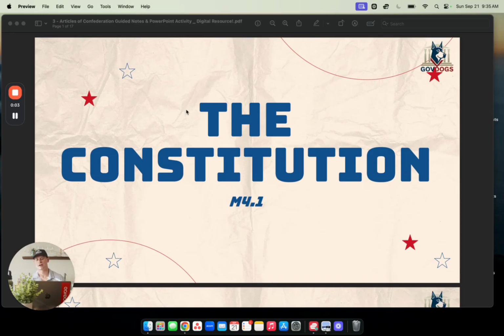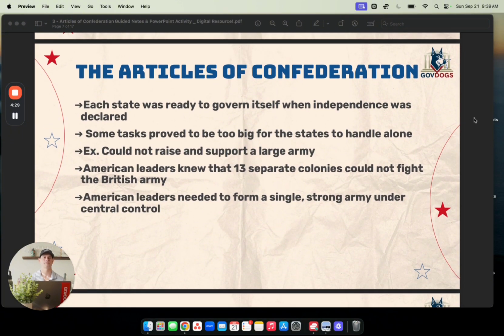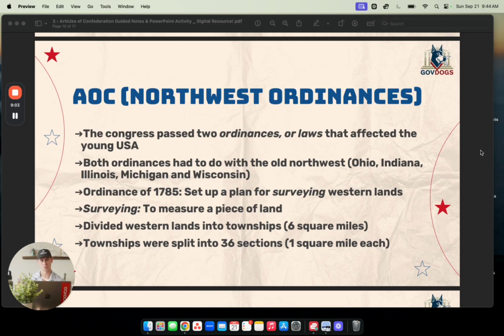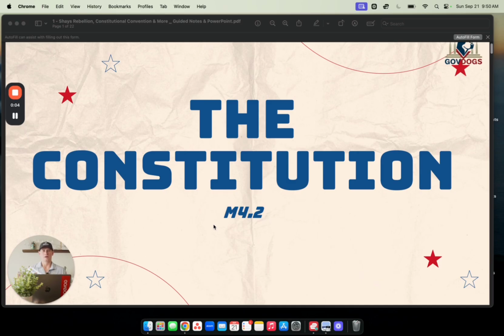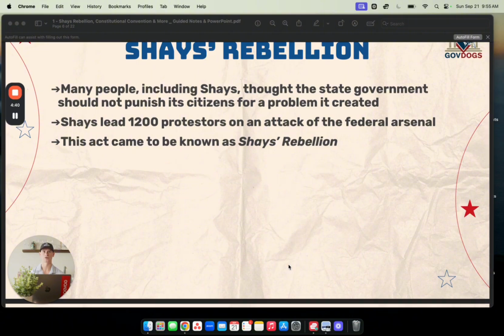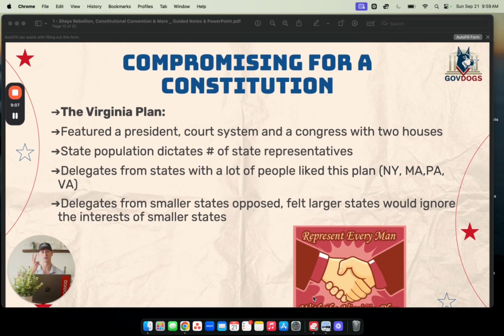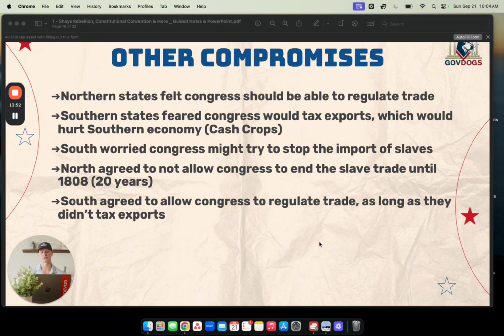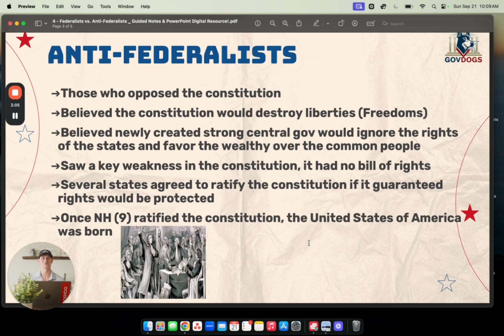Secrets Behind America's First Constitution!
In this video, we dive into one of the most important turning points in American history. You’ll learn:

The weaknesses of the Articles of Confederation and why they failed to hold the young nation together.

How Shays’ Rebellion exposed those weaknesses and sparked calls for change.

The debates and compromises at the Constitutional Convention, where delegates worked to create a stronger framework for government.

The battle of ideas between the Federalists and Anti-Federalists, shaping how the Constitution would be ratified and how individual rights would be protected.

Perfect for students preparing for the Civics EOC, Florida Civics Literacy Exam (FCLE), or anyone interested in understanding how the U.S. Constitution came to be.

✍️ By the end of this lesson, you’ll see how conflict, compromise, and debate laid the foundation of American democracy.